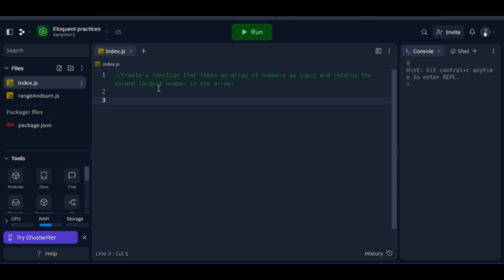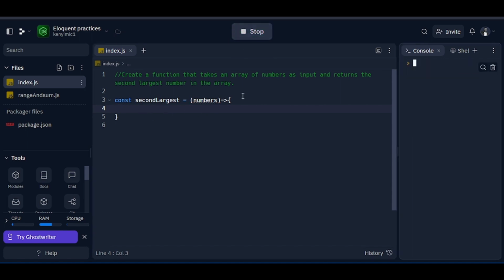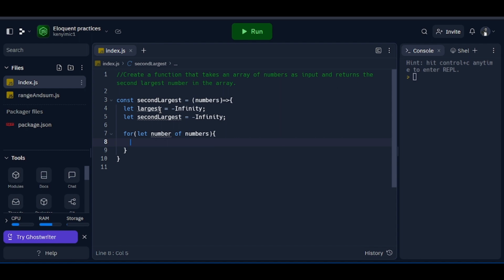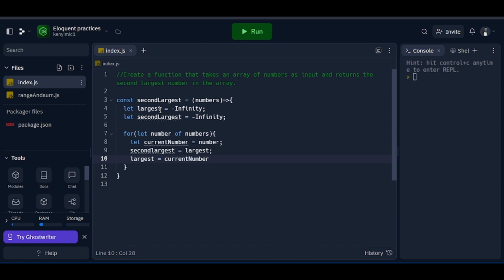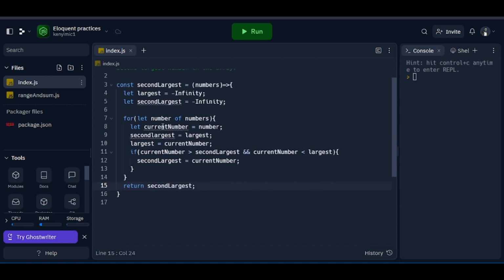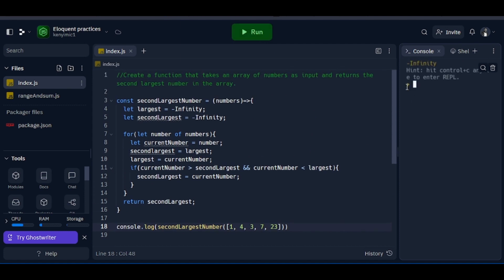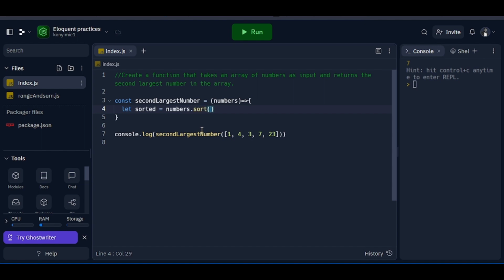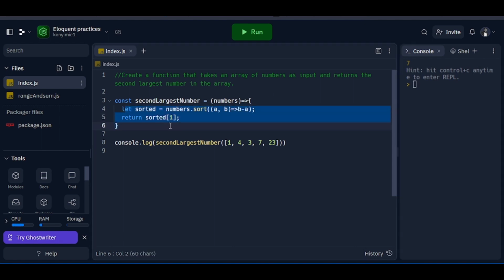100 Days | Javascript interview questions and answers | Day 04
Attention all aspiring JavaScript developers! 🚨 It's Day 04 of the 100 Days of JavaScript Interview Challenges, and we're kicking things off with a bang! 💥 Get ready to supercharge your skills and land your dream job with this must-watch video! 🌟 Don't miss out on the chance to level up your JavaScript game and become a pro in no time. Watch now and start your journey towards success!